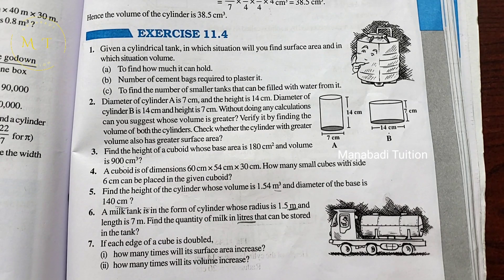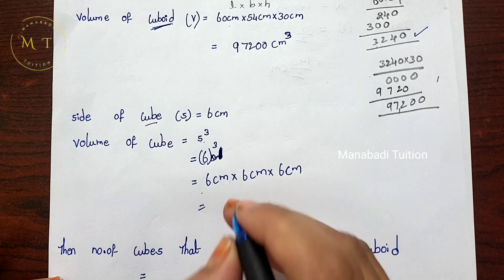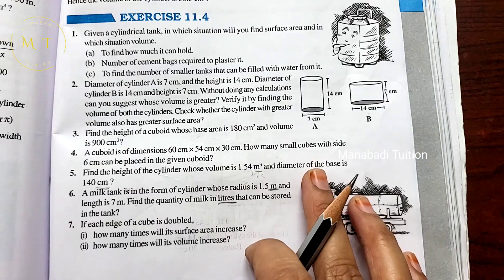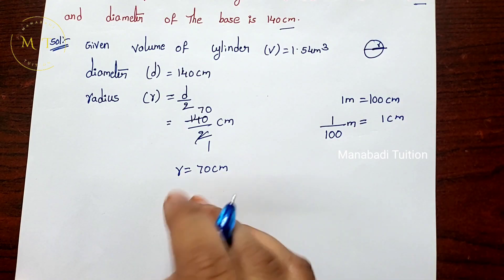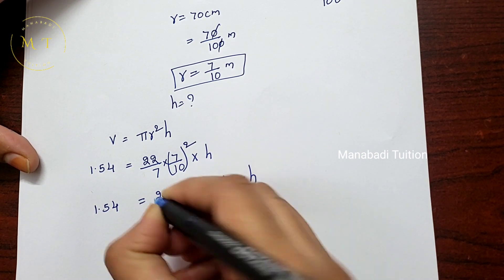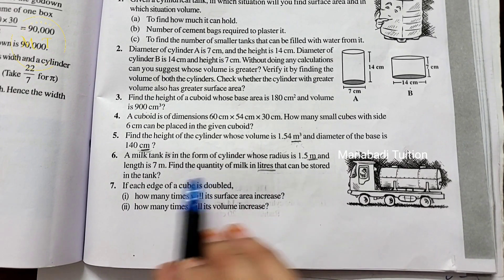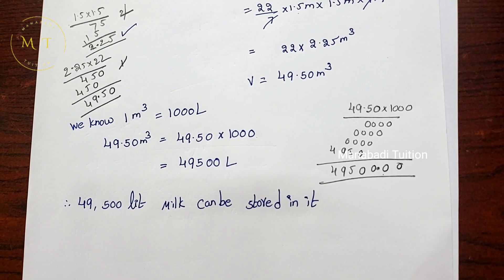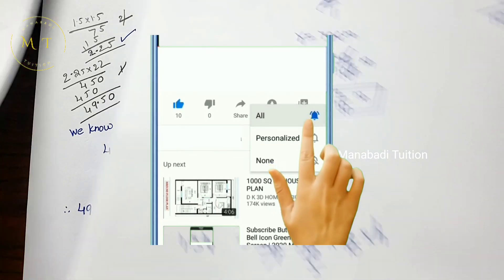8th class maths|Chapter 11|Mensuration| 💁‍♀️Exercise 11.4 |Q no 4,5&6 part 2|CBSE|NCERT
🙋‍♀️Chapter 11|Mensuration|

8th class maths| Chapter 11|Mensuration| Exercise 11.4 |Q no 4,5&6#Exercise 11.4 |Q no 4 class8#Exercise 11.4 |Q no 5 class 8#Exercise 11.4 |Q no 6 class 8#Ex 11.4 |Q no 6 class 8||Ex 11.4 |Q no 5 class 8||Ex 11.4 |Q no 4 class 8